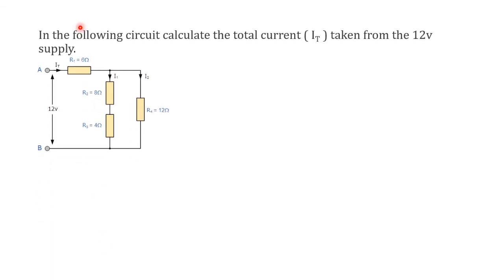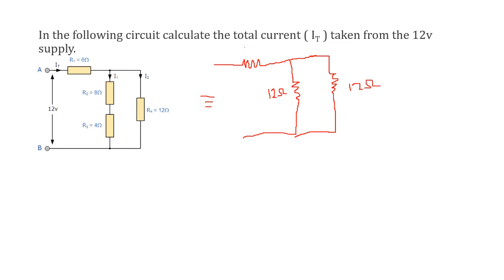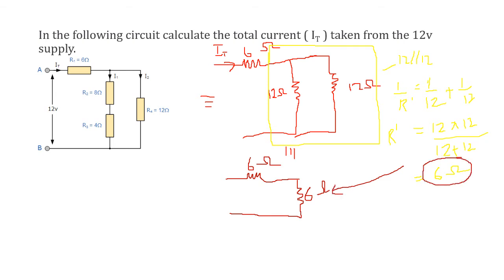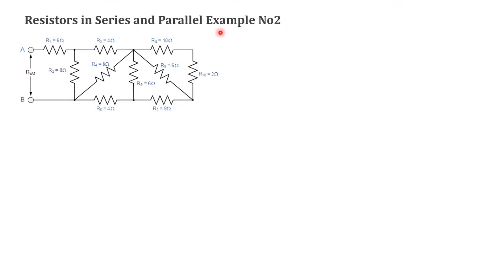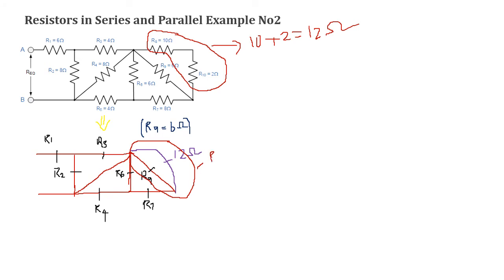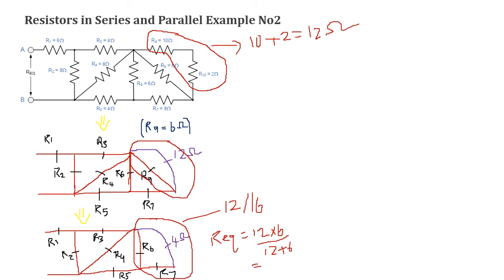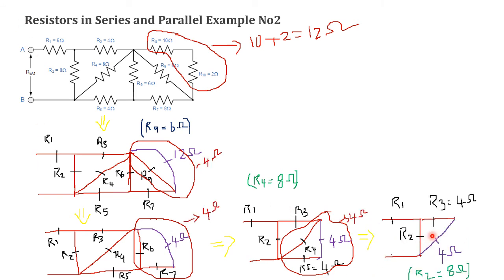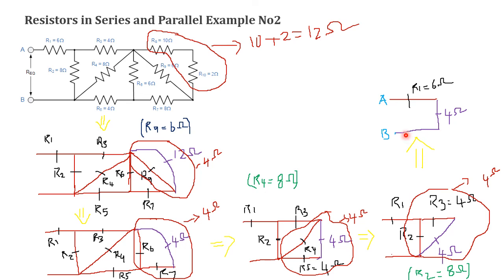Resistors in Series and Parallel | Basic Electrical Engineering | Electromer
Video Lecture on Resistors in Series and Parallel from Chapter DC Circuits of Subject Basic Electrical Engineering for First-Year Engineering Students.

Please fill this feedback form to get e-certificate(free) of this master class lecture series: